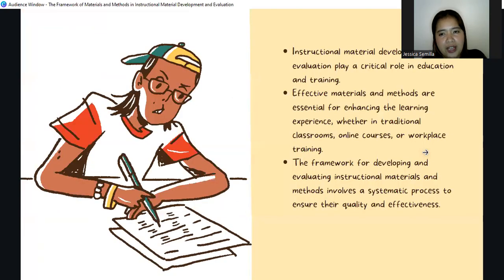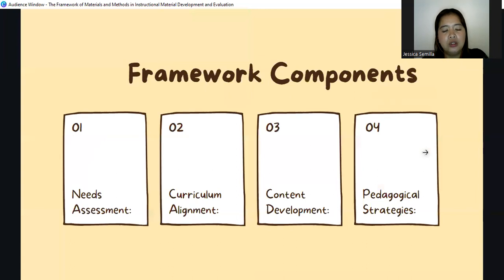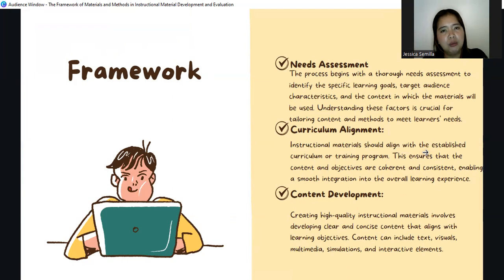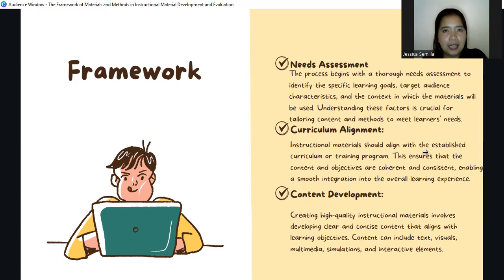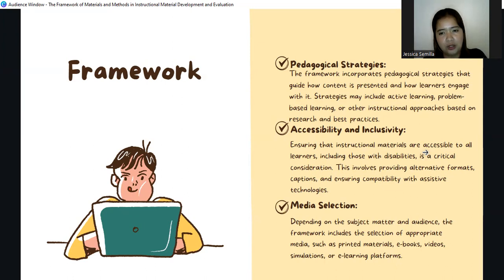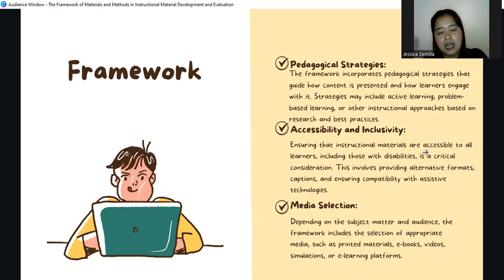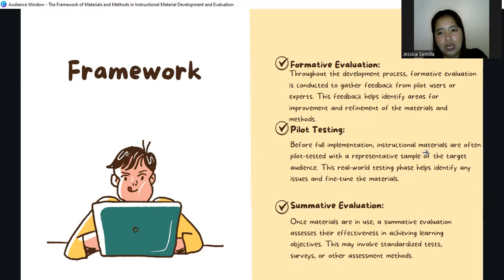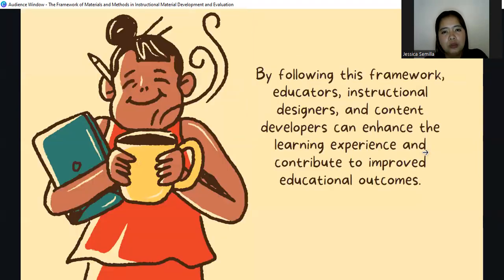Framework for Instructional Material Development